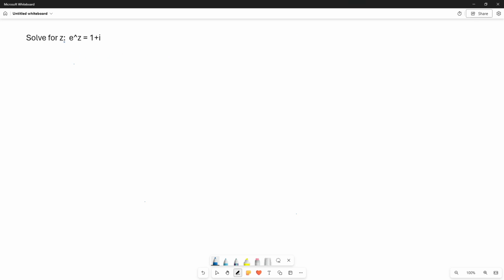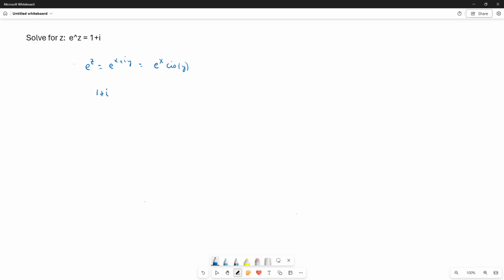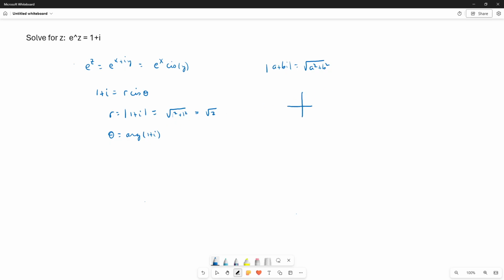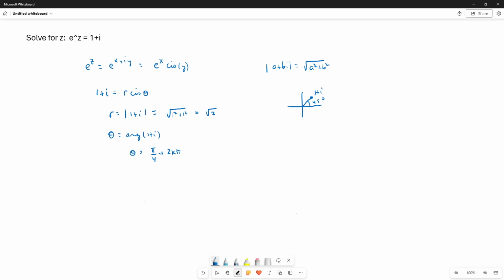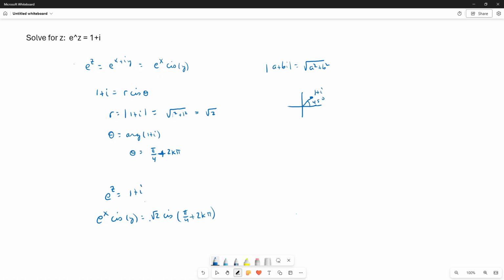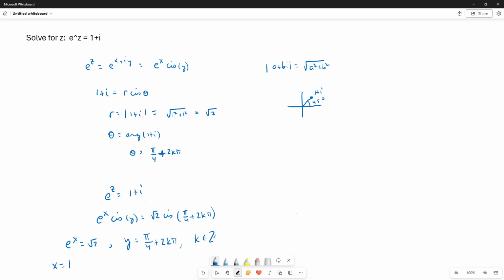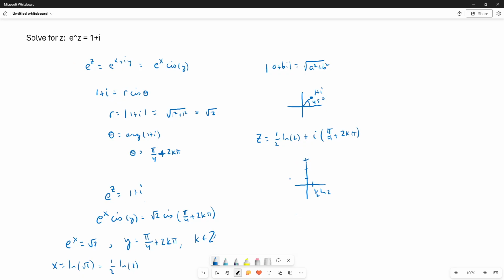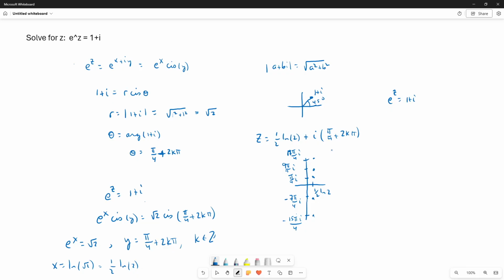Solving a Complex Exponential Equation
We solve the equation e^z = 1+ i.